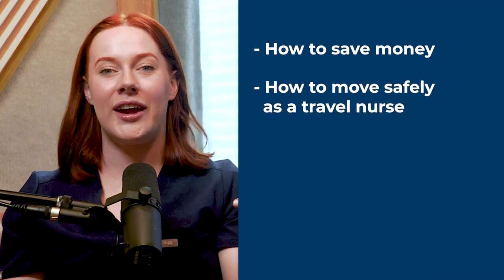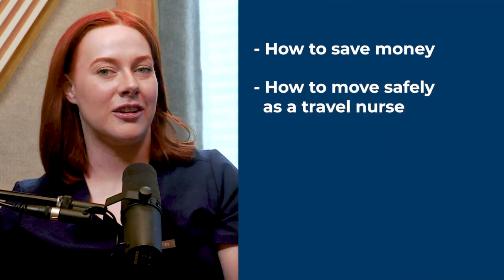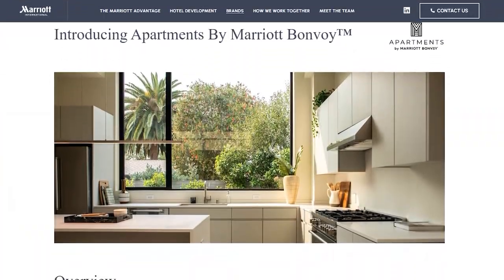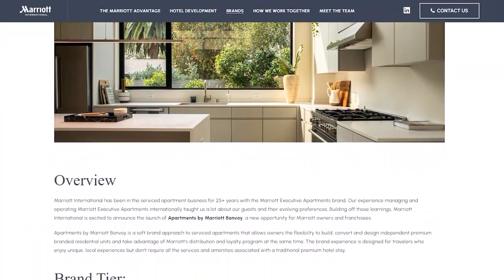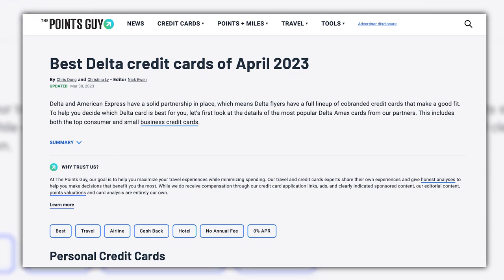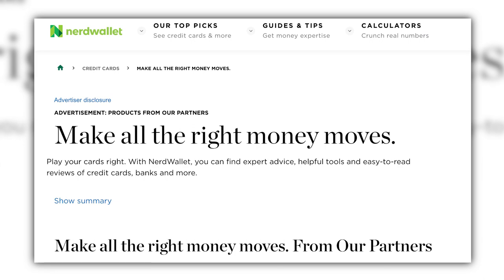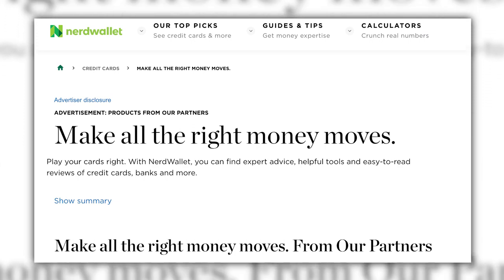Master the Art of Moving: Tips for Travel Nurses and RRNAs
What do travel nurses NEED to know about moving, housing, and travel contract selection in 2023? After travel nursing for 3 years-this podcast episode compiles Anna’s top tips for travel nurses looking for a seamless travel nurse experience.

Comment what you’d like for us to talk about on the channel next time!

🔗 LINKS MENTIONED

➡Anna's Google Drive video: v=VaOSGrzCAJU&pp=ygUWYW5uYSBzcm5hIGdvb2dsZSBkcml2ZQ%3D%3D

📕 Helpful Resources for SRNAs and CRNAs

➡ Chrissy's Amazon
➡ Anna's Amazon ⁠

💻 MORE CONFIDENT CARE ACADEMY!